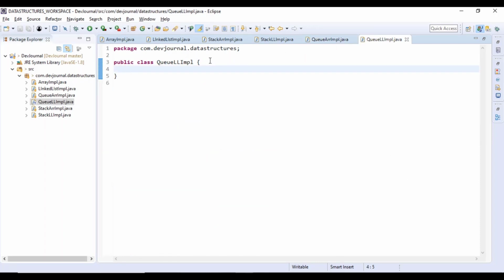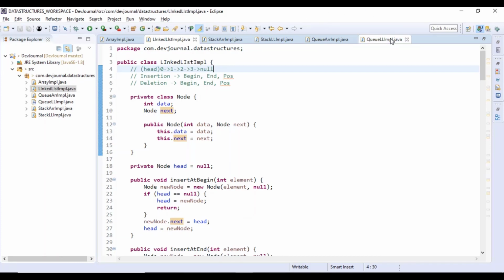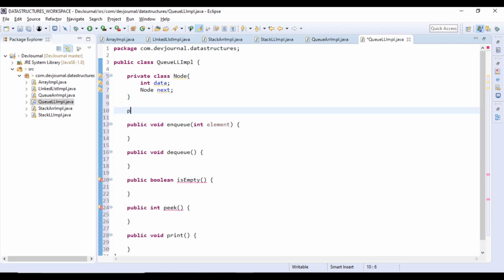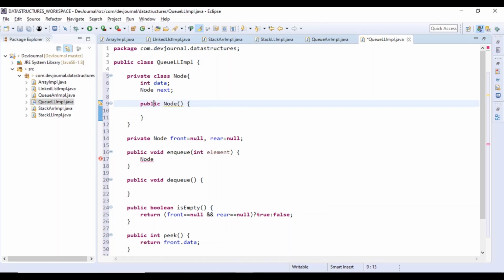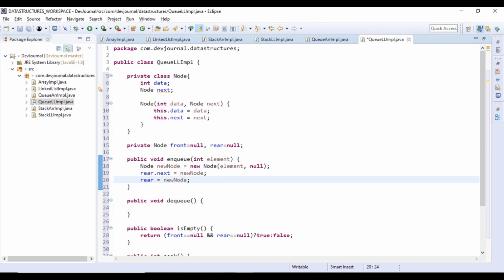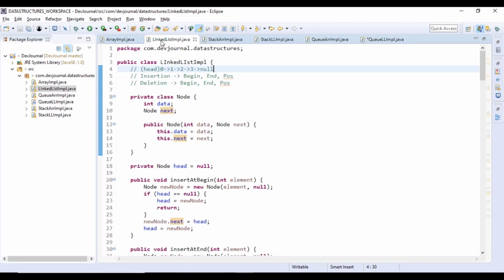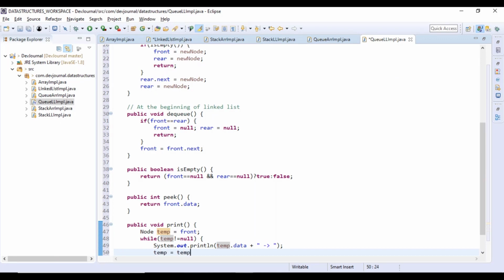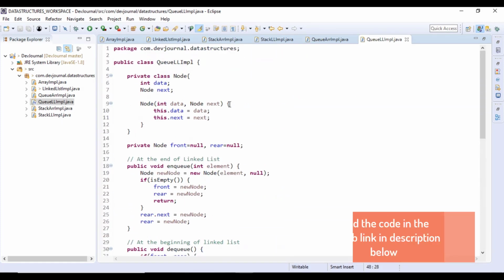Implement Queues Using Linked Lists | Code Vlogs | DevJournal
In this video we will be implementing queues using linked lists and perform basic operations like insertion, deletion and peeking from the queue.